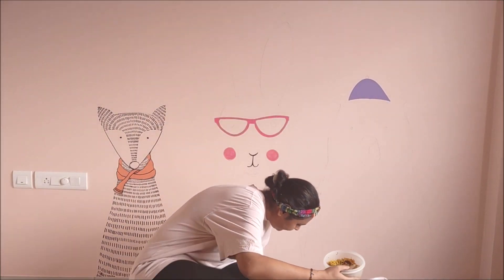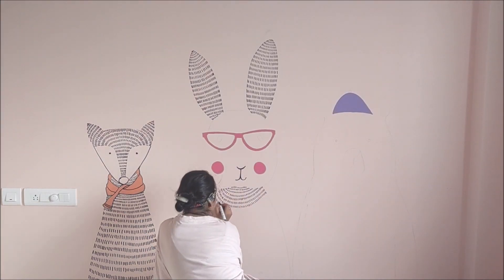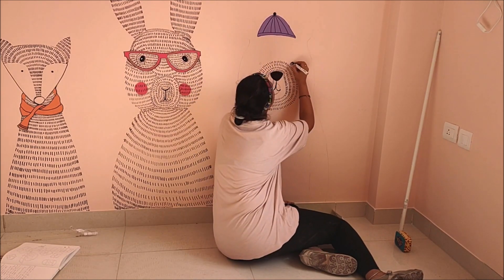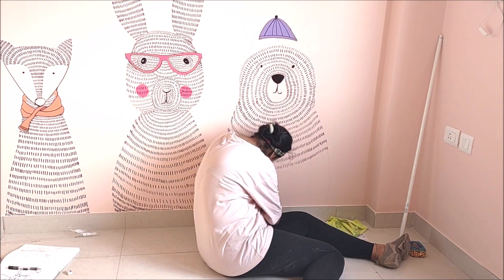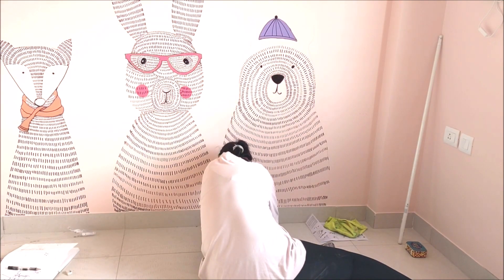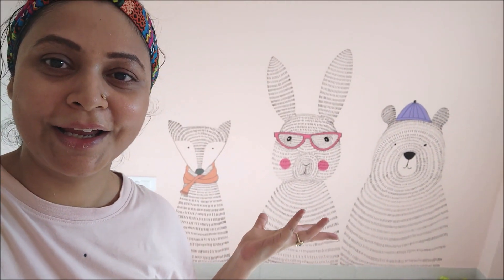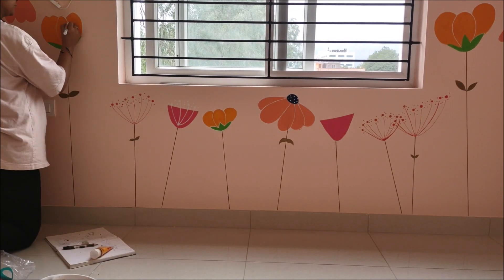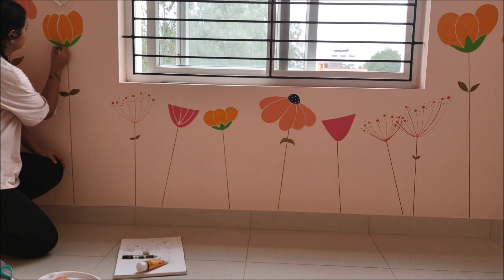simple Wall mural design idea for Kids bedroom !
Hello Viewers , In this video , I am going to show a wall mural design that I did for my Kids bedroom . Please watch the entire video till the end to see the process . if you watch in 0.5X speed  , you will be able to do get a detailed understanding of the process .